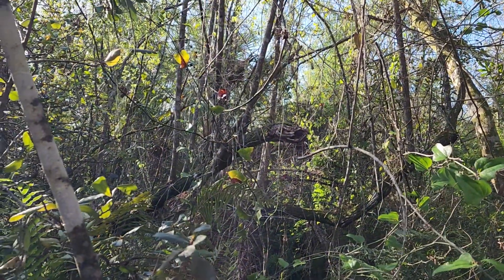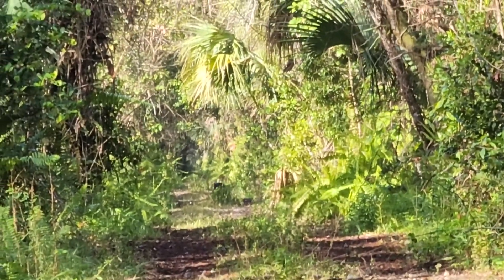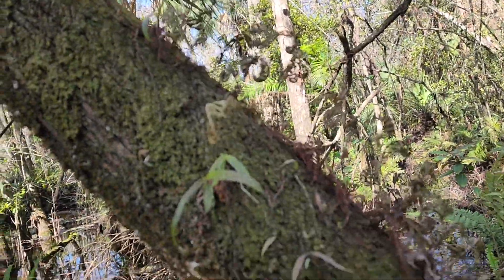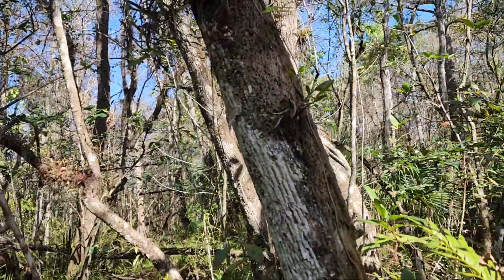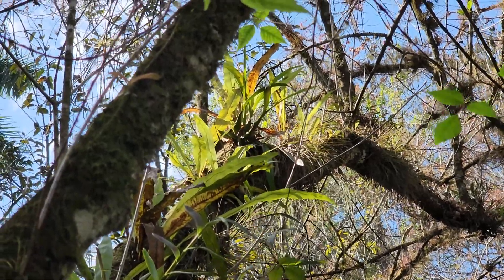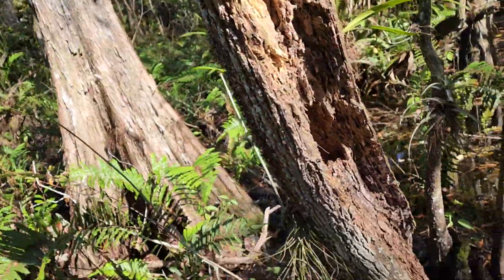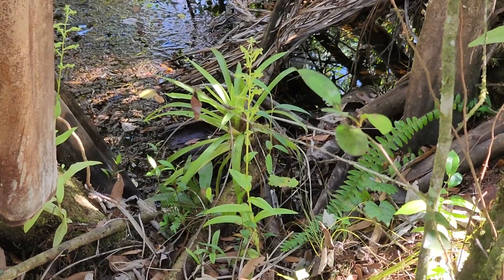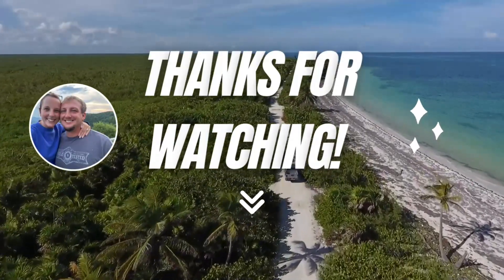9 Native Orchids in the Florida Swamp—Come Explore!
Join Tristan as he explores one of Florida’s swamps for native orchids. You won’t want to miss this adventure!

Orchid Species Found:

Vanilla planifolia or phaeantha
Prosthechea cochleata
Epidendrum amphistomum
Epidendrum rigidum
Epidendrum nocturnum
Encyclia tampensis
Ionopsis utricularioides
Campylocentrum pachyrrhizum
Habenaria floribunda